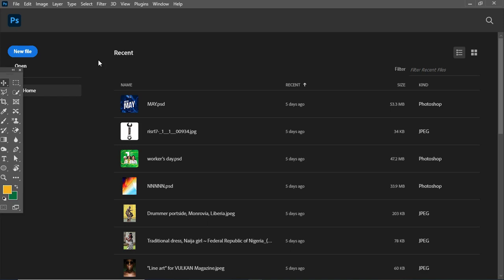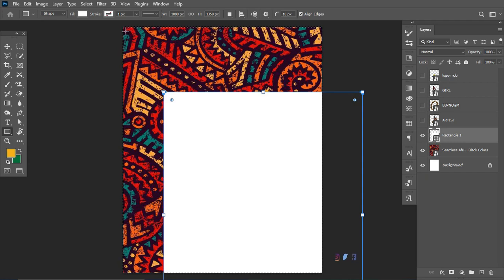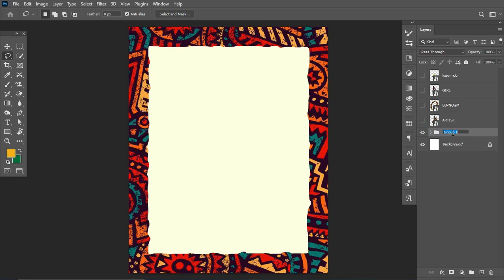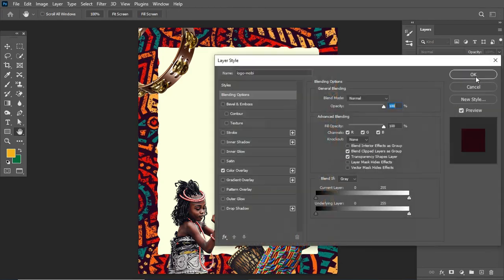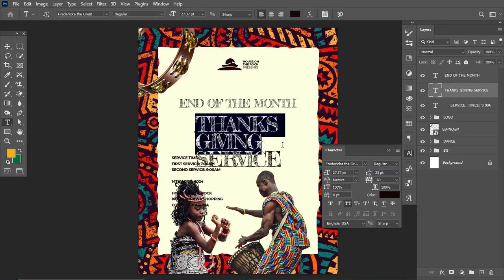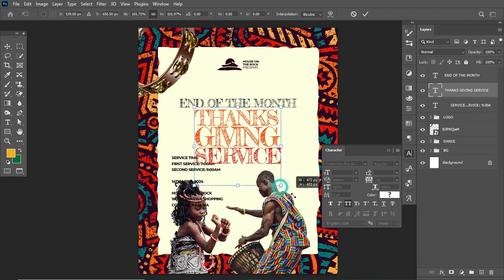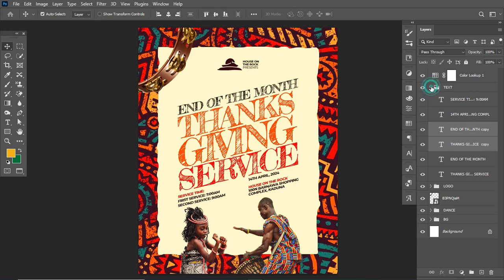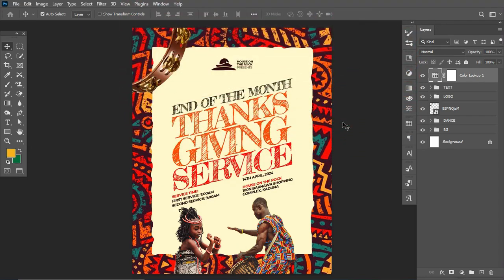Church Thanksgiving Flyer | Photoshop Tutorial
Church Thanksgiving service celebrations are deeply rooted in gratitude and faith, where congregants come together to offer thanks for blessings received. Prayers, hymns, and communal meals mark the occasion, fostering a sense of unity and appreciation for the goodness in life. It's a time for spiritual reflection and sharing blessings with others.

WEBSITE FOR FREE MODEL STOCKS:    • FREE STOCK IMAGES WEBSITE FOR DESIGNERS

MODEL BACKGROUND REMOVER TECHNIQUE:    • How To Remove Background Of An Image ...